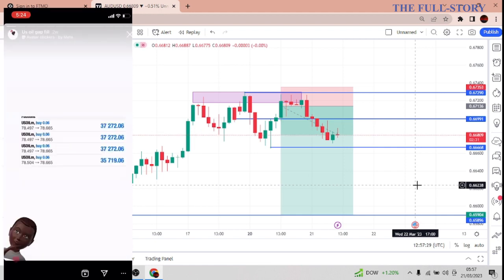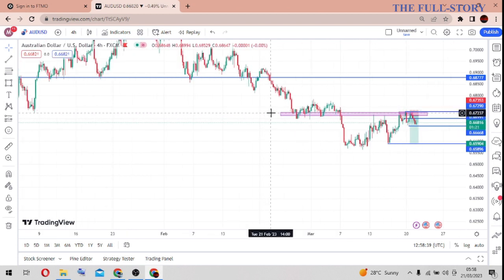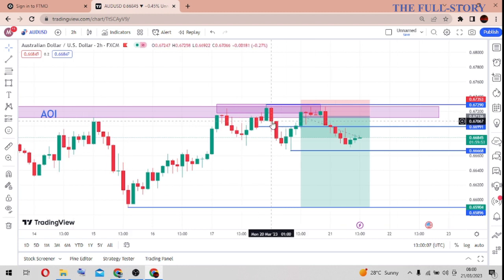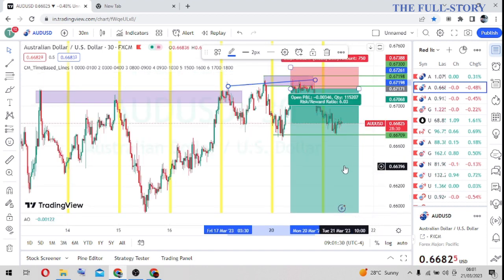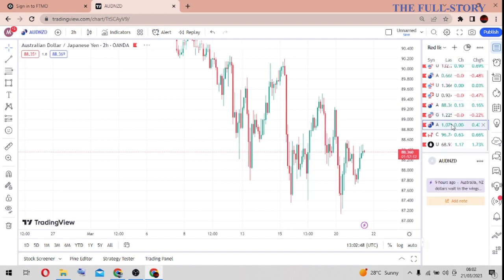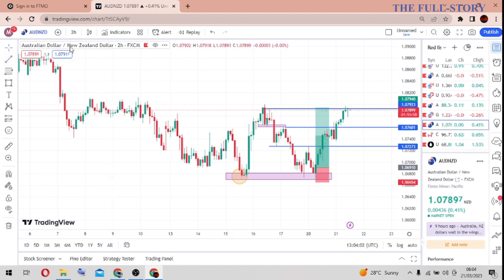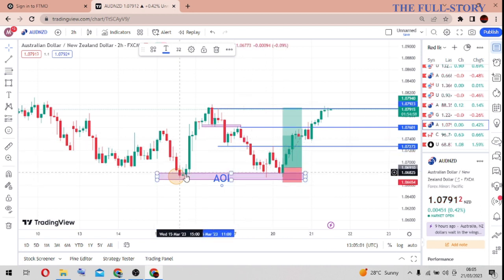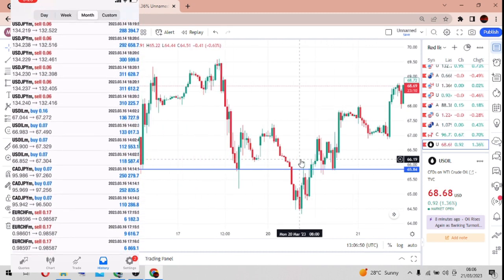HOW I TURNED 100$ TO 2000$ IN 6 MONTHS TRADING FOREX. MY TRADING STRATEGY WHICH WINS 95%.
In this video i explain to you how i explain to you a little bit about my trading career and my trading strategy and how i turned 360000ugshs to 6million ug shs.
be ready for my first launch soon.
TELEGRAM PUBLIC GROUP.

books read; 1. instant millionaire;
2. candlestick bible;

Note; I am not a financial advisor and also trading involves a lot of risk.  so you got to be very serious whilst in this business.